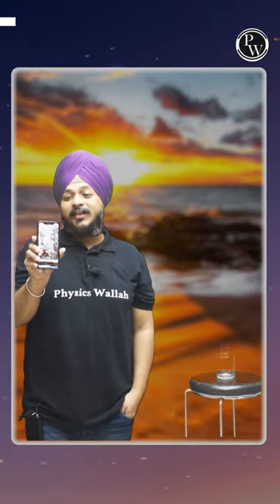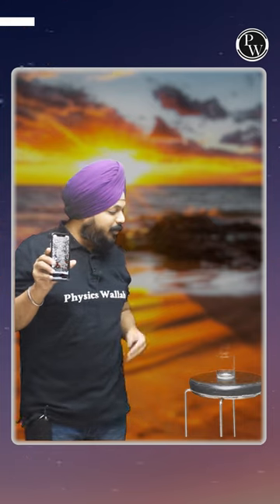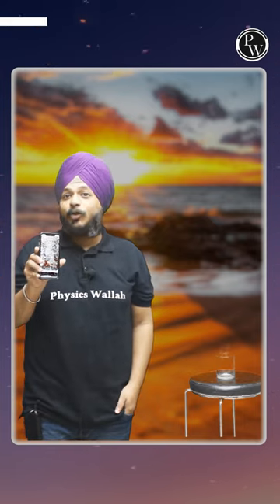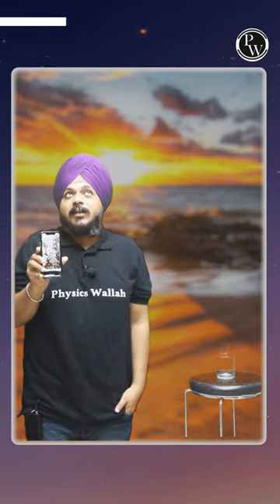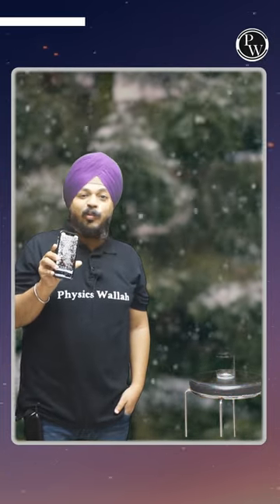Why Water Converted Into Ice After Weather Changed?